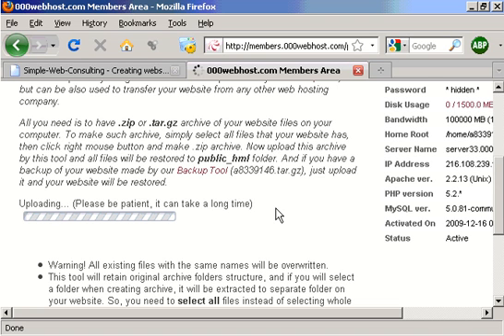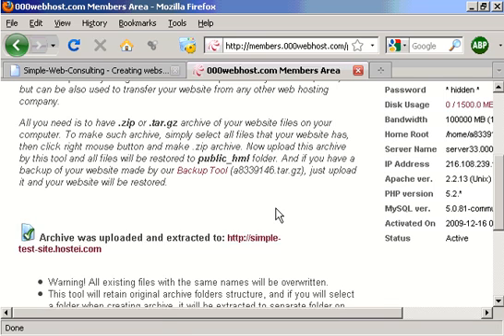How to restore you website from a backup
Teaching how to use the web builder provided in 000Webhost